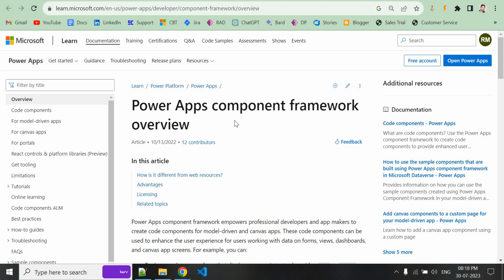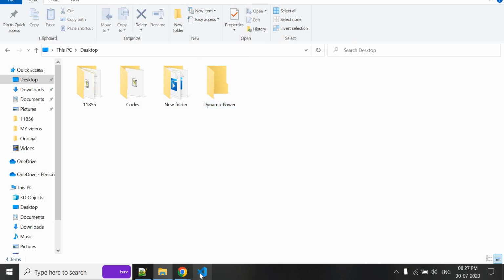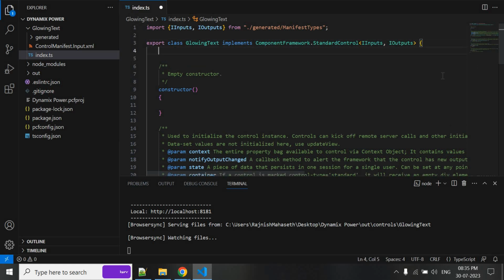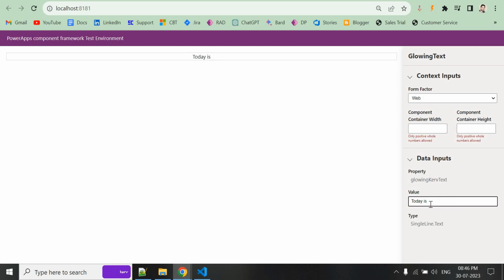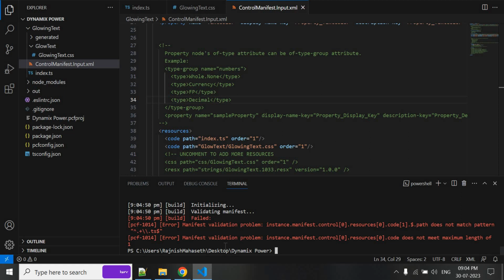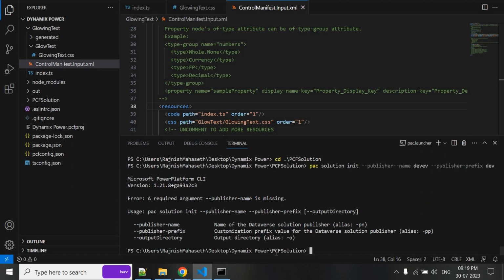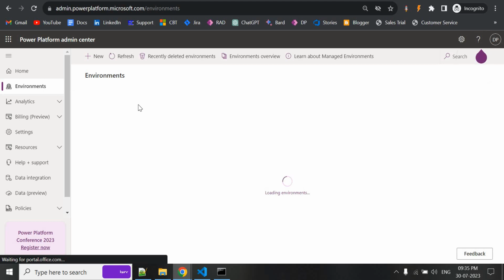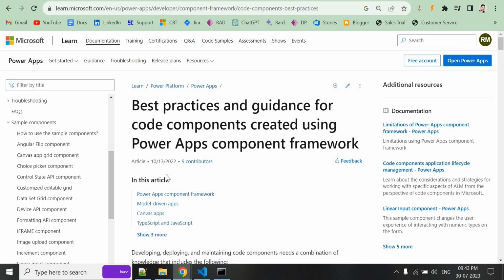PCF - PowerApps Component Framework - with Implementation | Dynamics 365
PowerApps Component Framework (PCF) is a development framework provided by Microsoft for building custom components in Power Apps
Introduction to PCF: 0:00
PCF vs Webresource: 03:16
Advantages: 04:21
Prerequisites: 05:33
Demo Overview: 06:05
Building the PCF code component: 07:21
Packing code component into Solution: 35:08
Deploying to Environment:46:45
Enabling PCF for Canvas App: 47:53
Adding in Canvas App: 49:42
Adding in Model Driven App: 51:34
Conclusion: 54:20